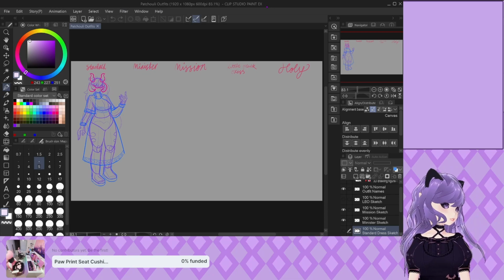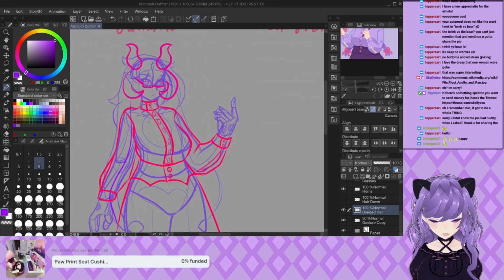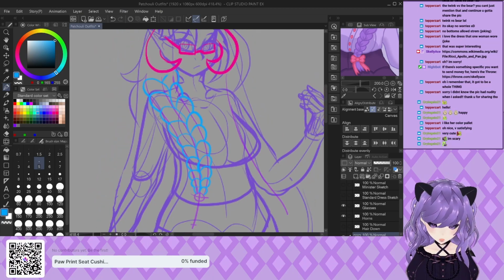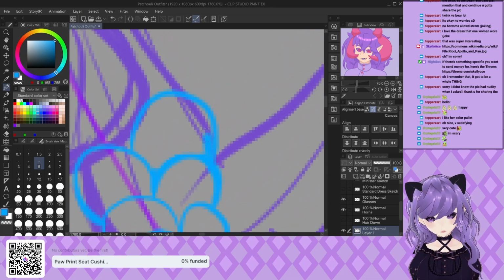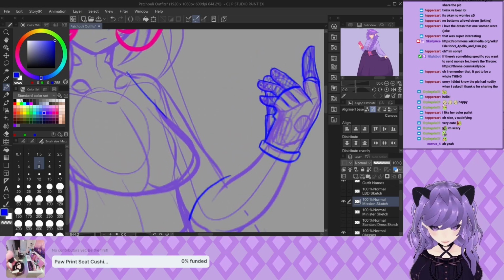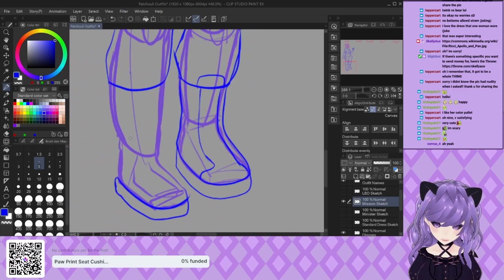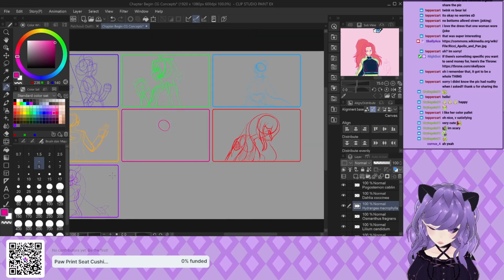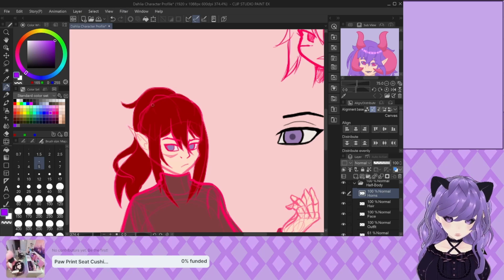Designing outfits for Patchouli and others :3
I had to censor part of the VOD for Youtube and stuff, hence the Optimus Prime that y'all see for a few minutes.